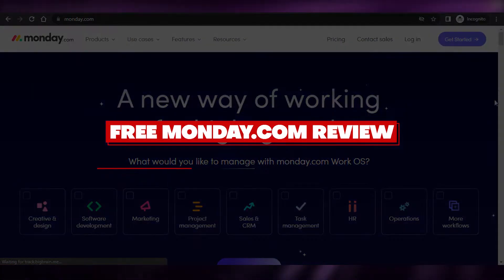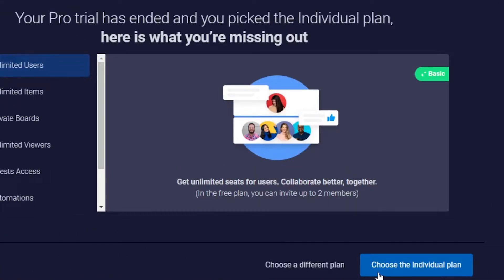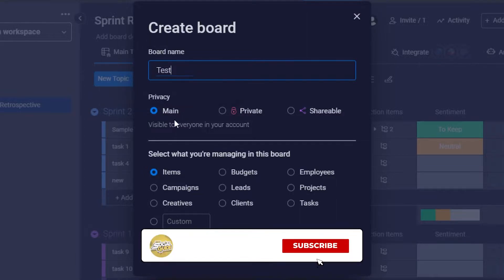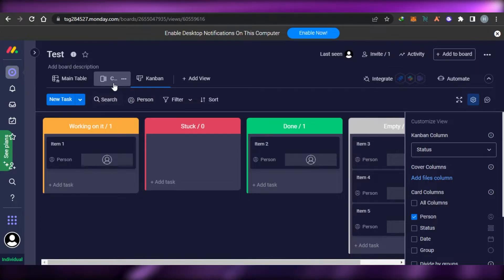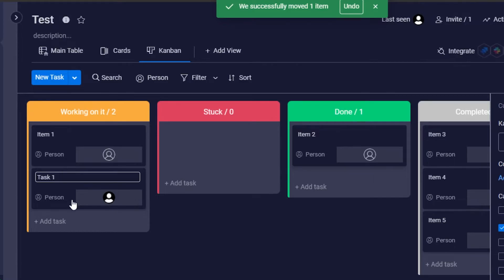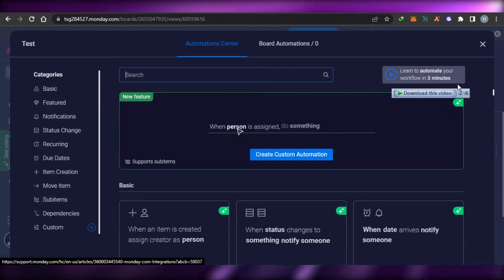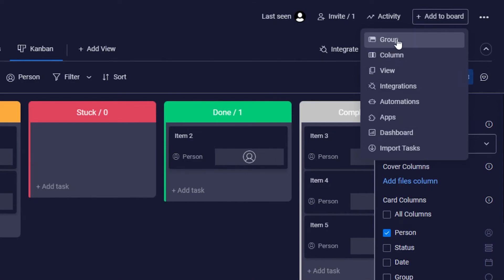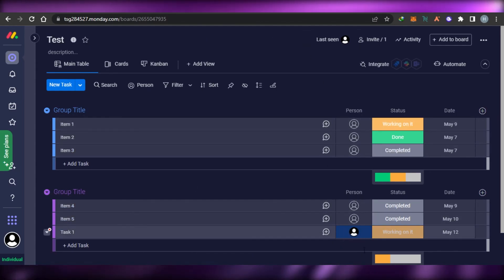Free Monday.Com Review | Is It Still Good For Project Management? (2025)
In this video I show you Free Monday.Com Review. This is super easy and learn to do it in just a few minutes by following this helpful tutorial.